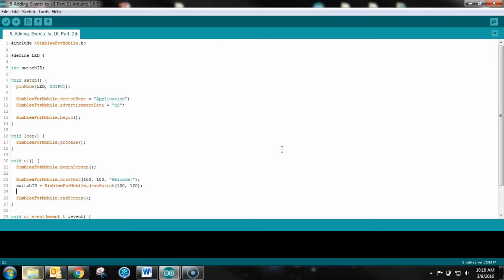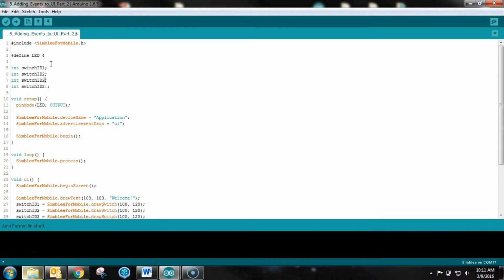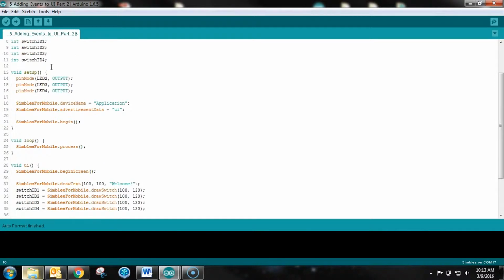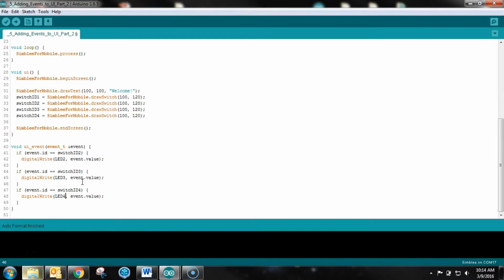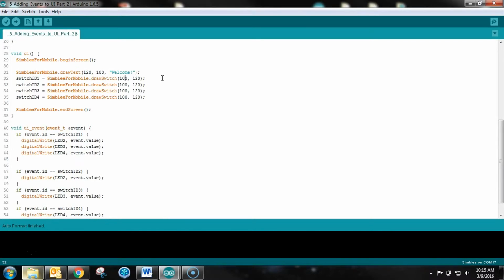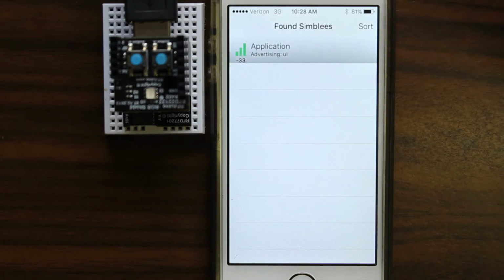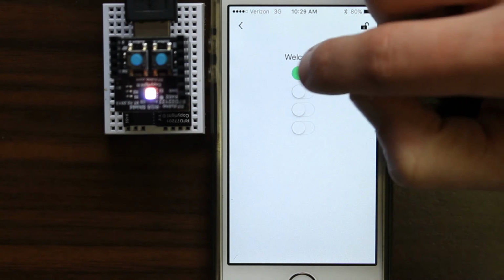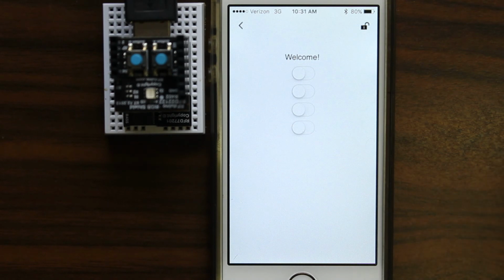Simblee For Mobile 5 - Adding Events to UI - Part 2